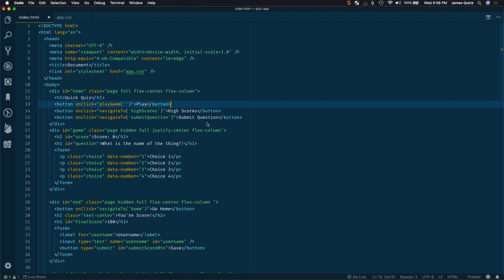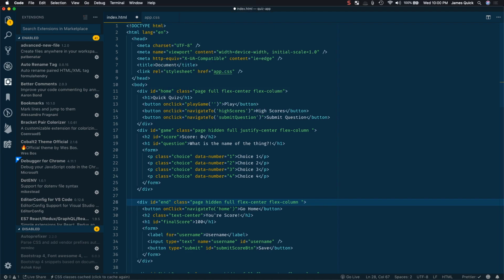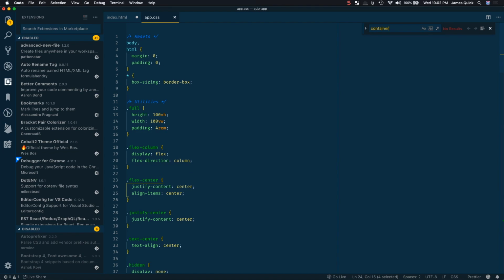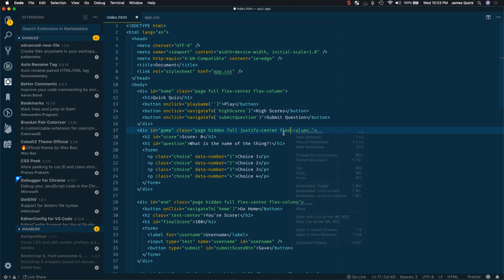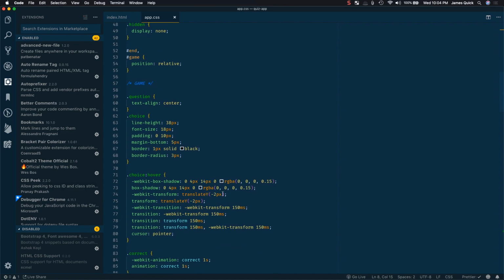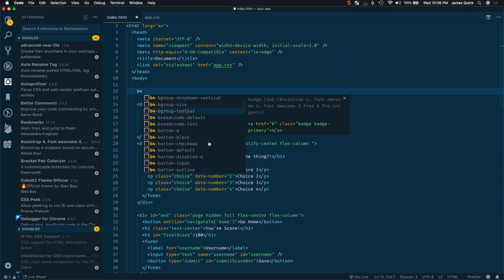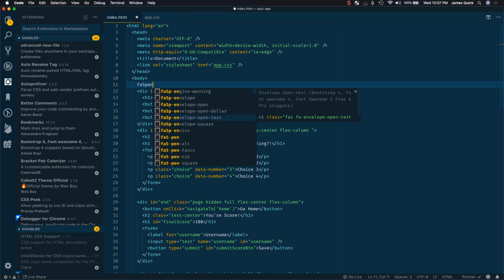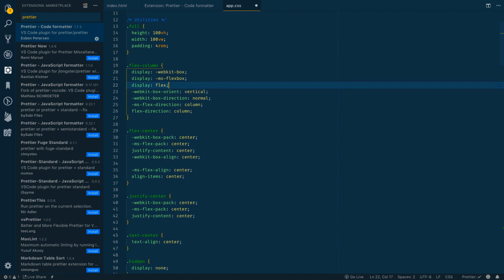Visual Studio Code Extensions for CSS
One of the most impressive parts of Visual Studio Code is customizability, especially via extensions. Here are some of the best extensions in VS Code for writing CSS.